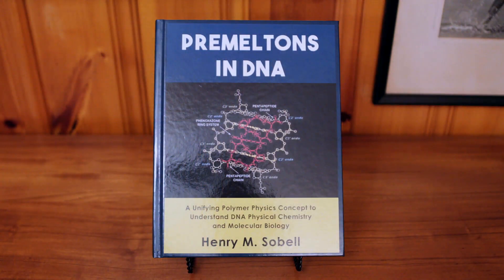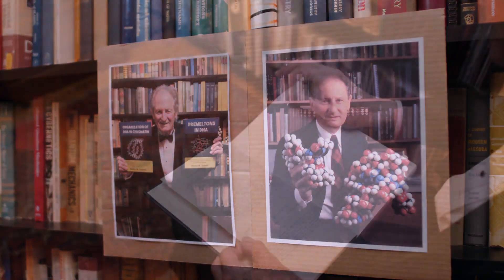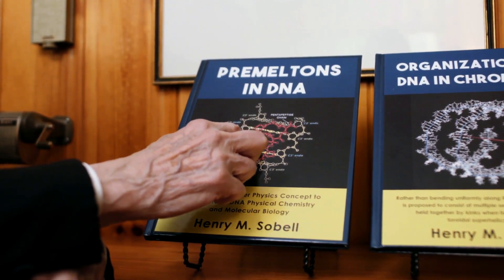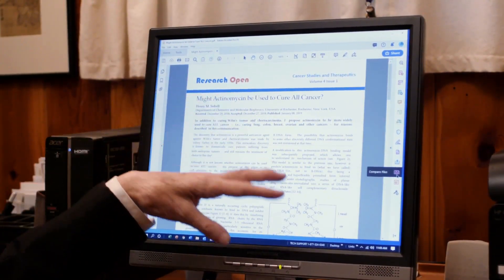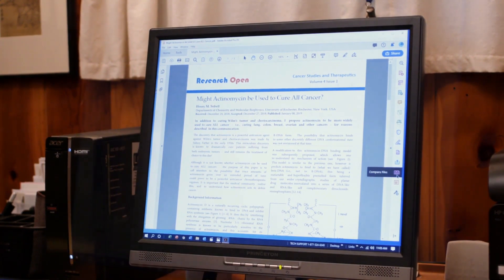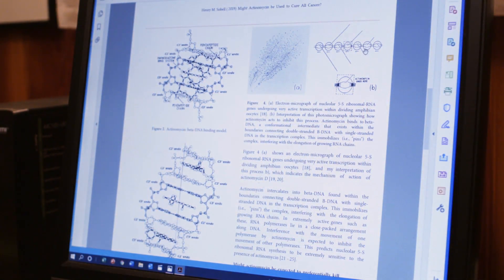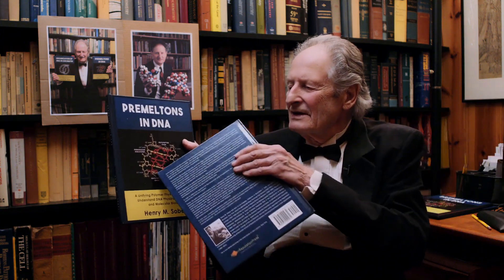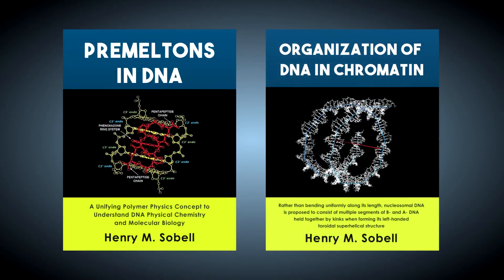Author Spotlight Interview with Dr. Henry Sobell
Organization Of DNA In Chromatin and
Premeltons In DNA are available to purchase via the following links: